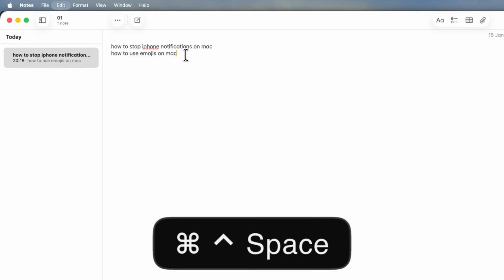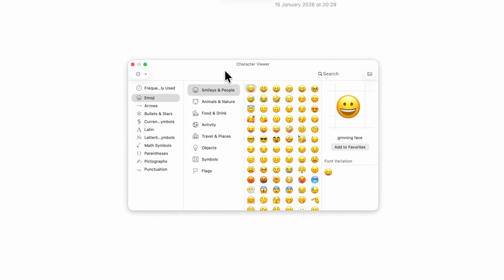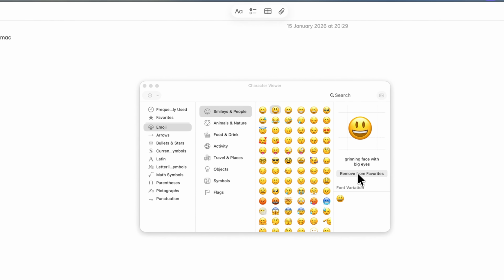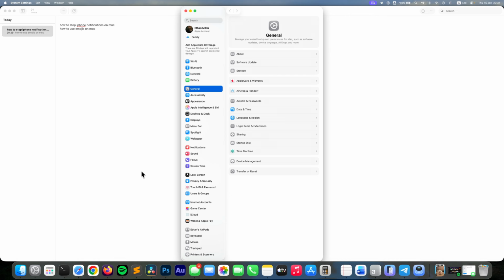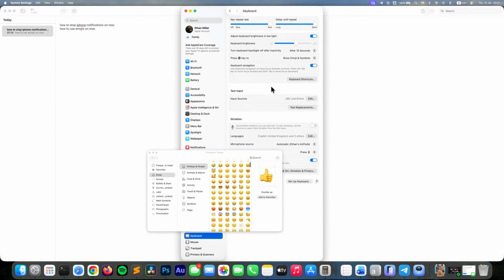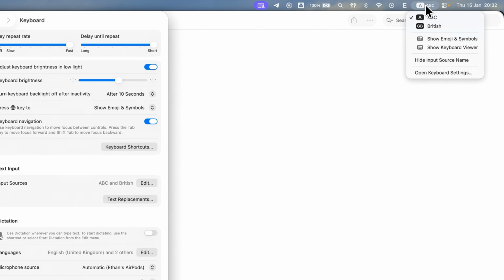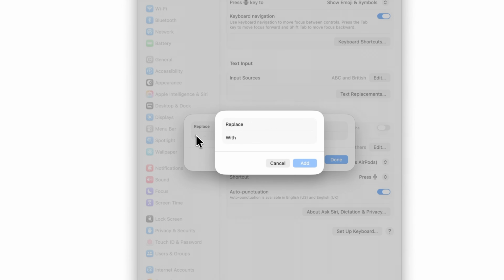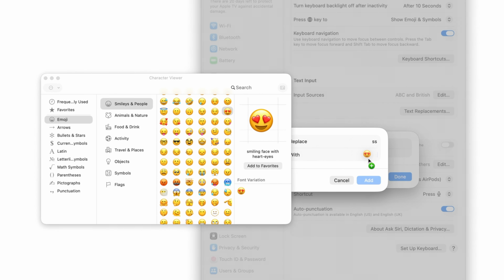How to Use Emojis on macOS Tahoe 26.2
In this video, I will show you how to use Emojis on macOS Tahoe quickly and efficiently. Learn the classic "Control Command Space" shortcut, how to customize your Fn key, and a pro tip using Text Replacements to type emojis instantly. Perfect for beginners on the Easy Tech Steps channel!